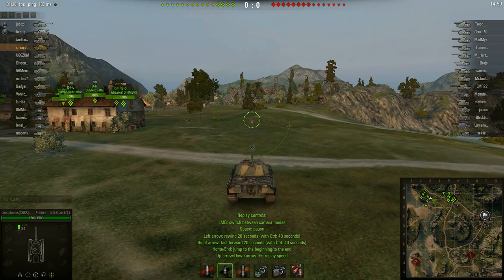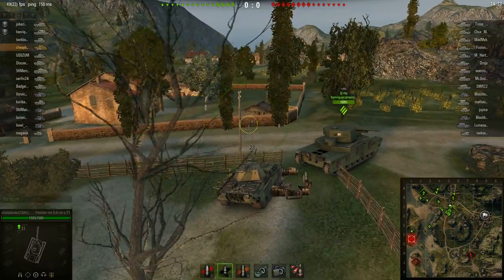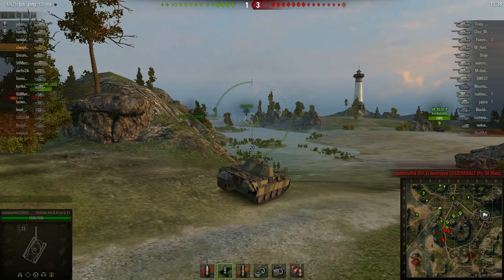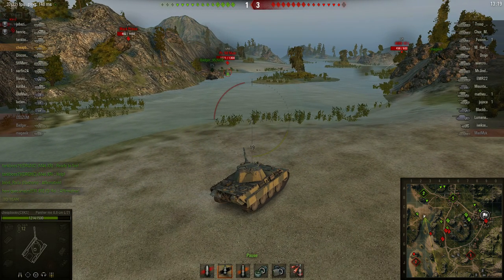WOT - Panther mit 8 8 cm - Mines - 6 Kills